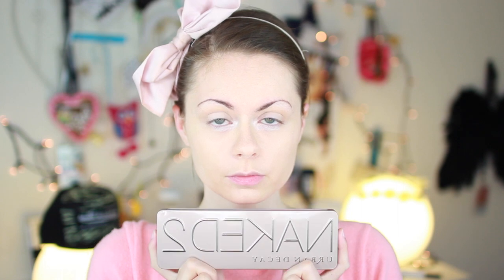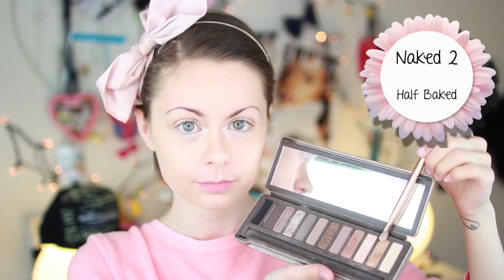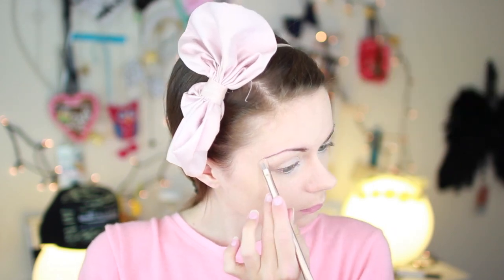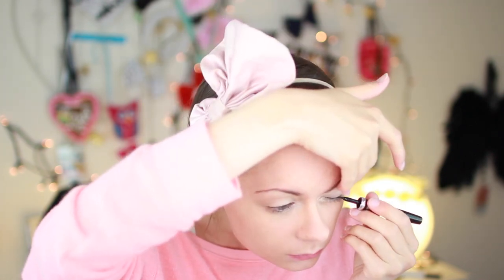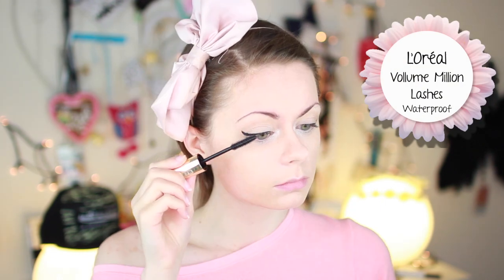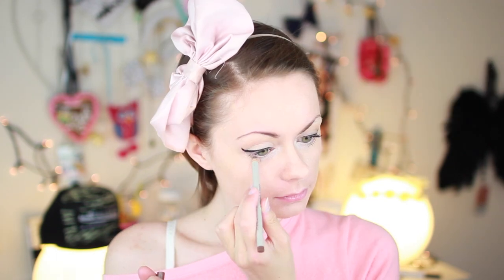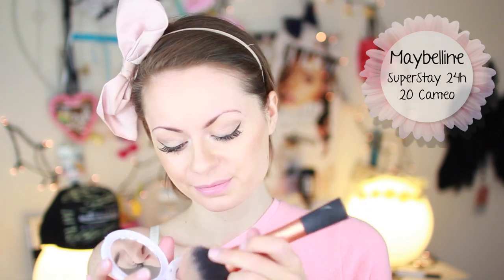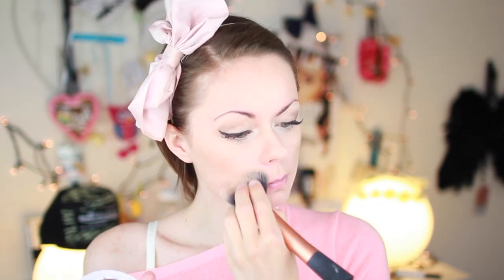♡ Everyday Makeup Tutorial+How to do a winged eyeliner/apply false lashes| Sue Rose ♡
My Everyday Makeup Tutorial / Make Up Routine and easy and quick Hairstyles for Long Hair!

I'm showing you how I do my make up every single day, my make up routine, it's definitely something for school/work, really quick and also just quick hairstyles I do every single day when i'm in a rush/just what I love to do!

Send me fanart/letters/gifts/presents! I'll try to reply! :)
SEND ME STUFF TO THIS ADDRESS:

Sue Rose Management
G. Obermeit
In der Bohn 31
D-69168 Wiesloch
Germany

♡ Social Networks ♡